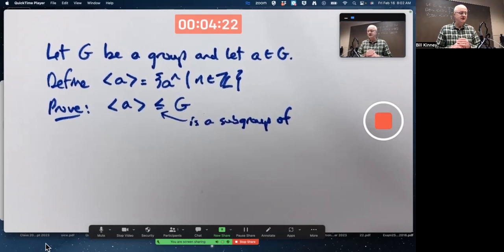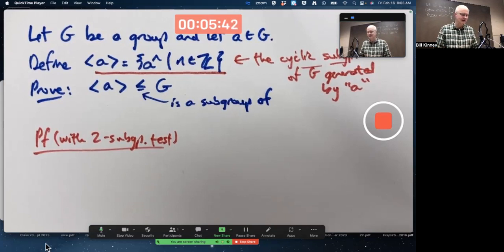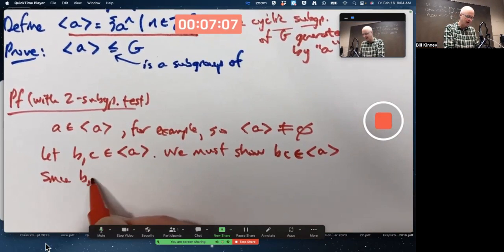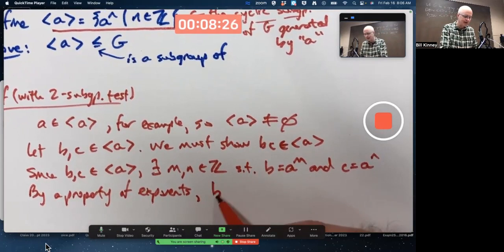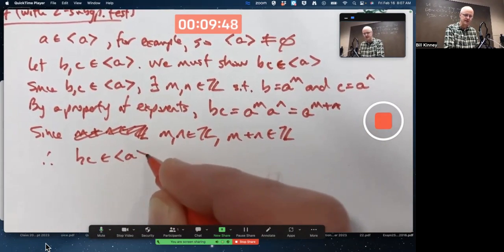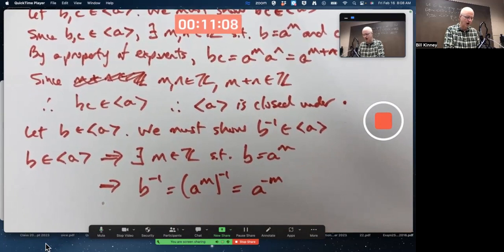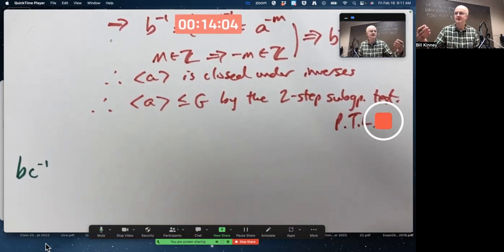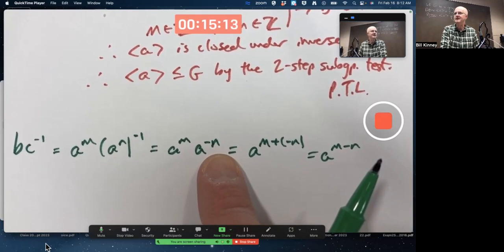Prove ‹a› is a Subgroup of G with Subgroup Test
In Group Theory from Abstract Algebra, if G is a group and a ∈ G, then ‹a› is defined to be the set of all integer powers of "a": ‹a›={a^n | n ∈ ℤ}. This is a subgroup of G, which we prove with the two-step subgroup test. We need show: 0) ‹a› is nonempty (this is trivial), 1) ‹a› is closed under multiplication, and 2) ‹a› is closed under inversion (taking inverses). This is a subgroup test example.